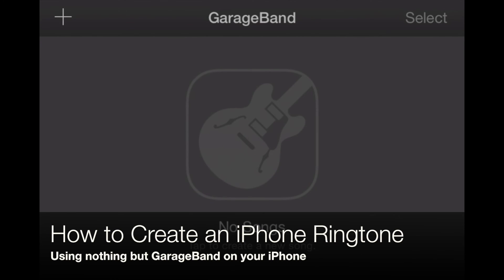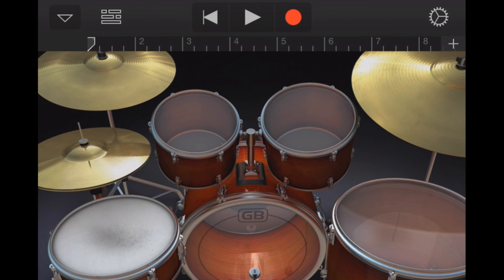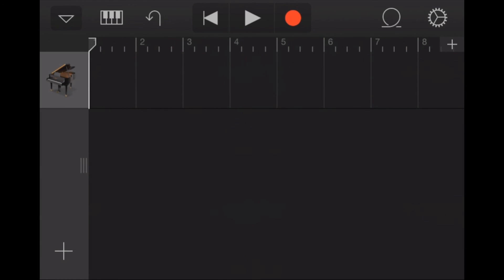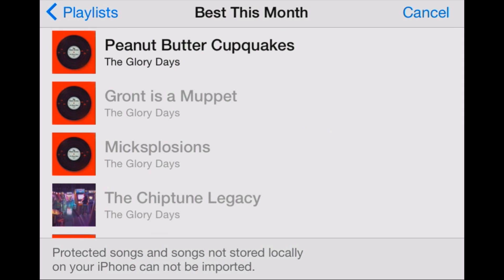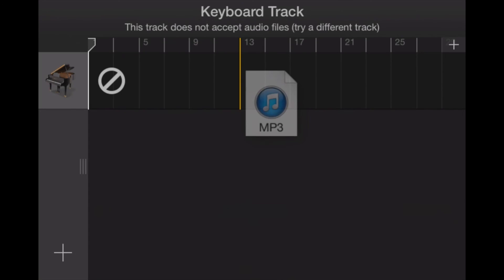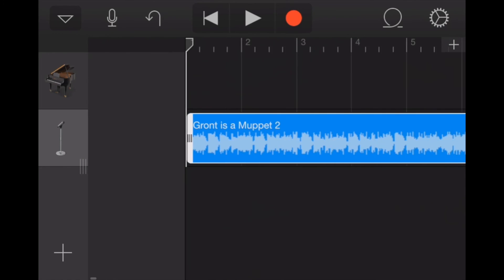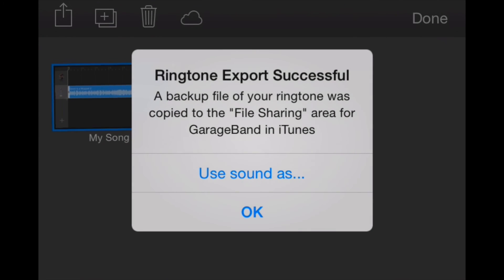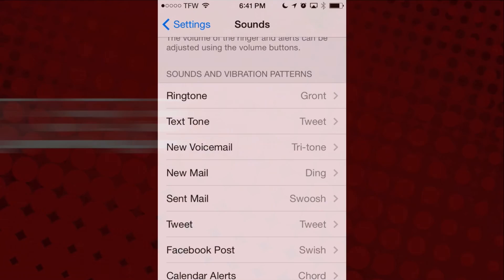How to Create iPhone Ringtones for Free without iTunes or Jailbreaking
In the video we show you how you can create ringtones right on your iPhone using GarageBand for iOS. No extra apps are required. No computer syncing to iTunes is needed. You can do this all right from your iPhone or iPad